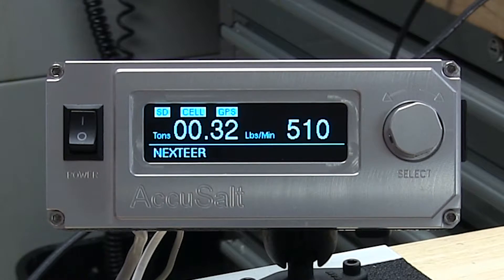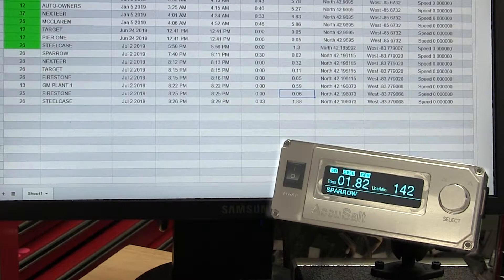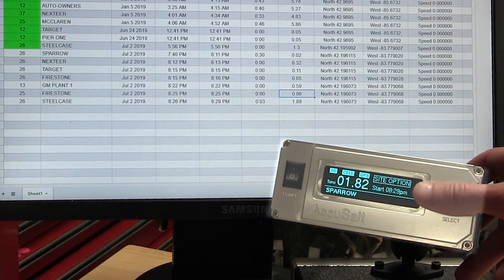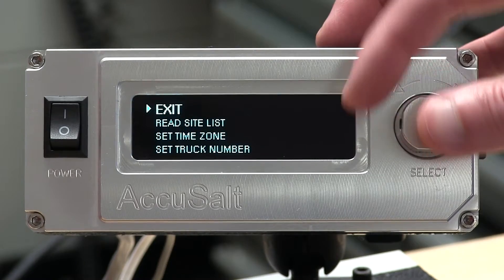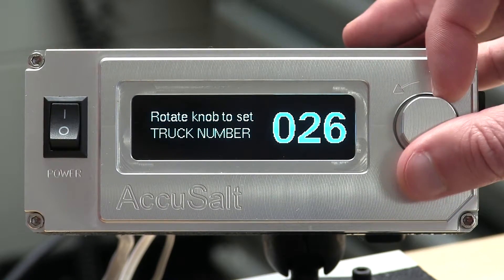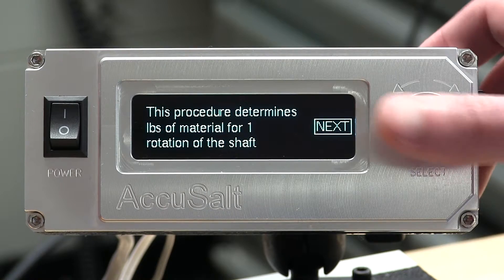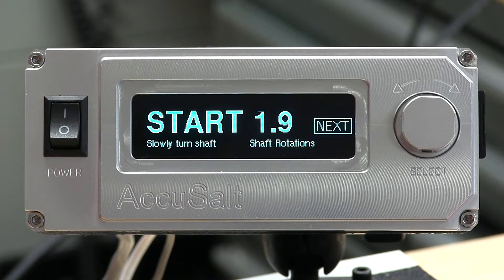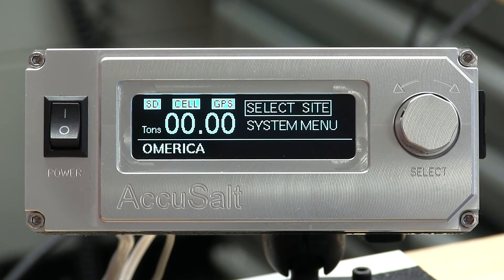AccuSalt Operation and Setup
This video walks you through the operation of the AccuSalt and also shows how the initial Setup/Calibration is completed.